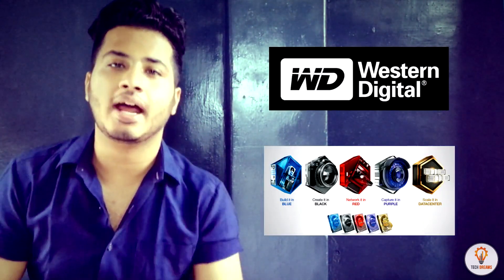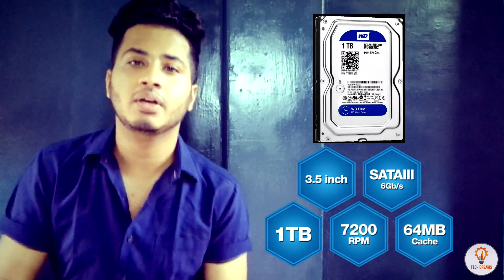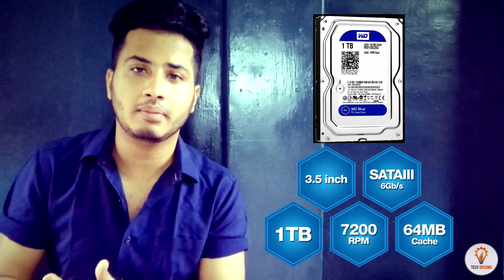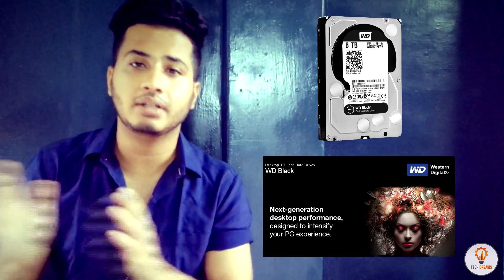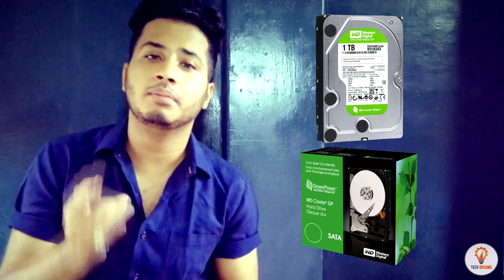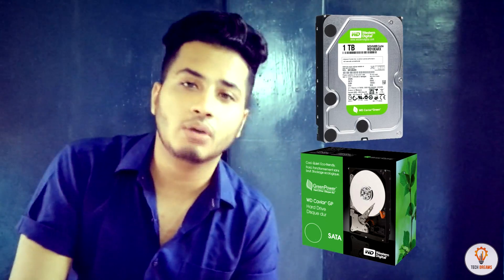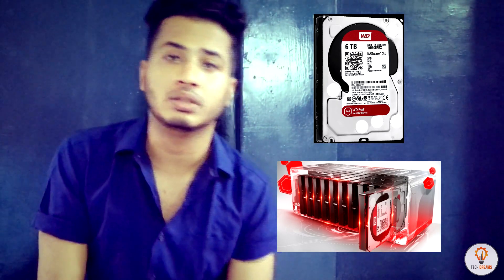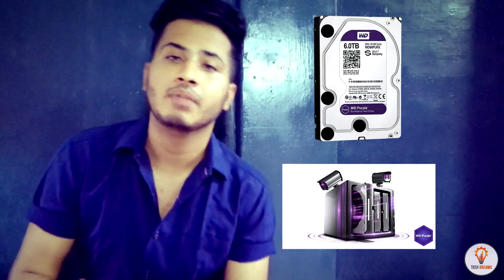How to choose a hard drive from WD Caviar Blue, Black, Green, Red or Purple [HINDI]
WD hard drives come under the following color schemes worldwide as Caviar Blue, Black, Green, Red & Purple. We will discuss all of these WD drives in detail & the sectors where they are meant to be used.